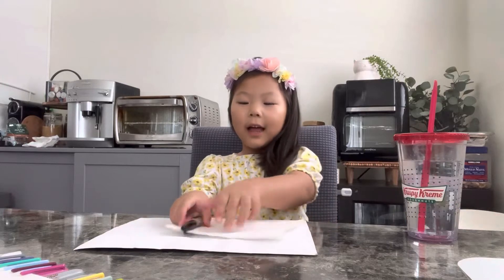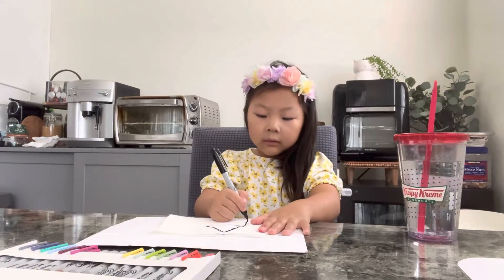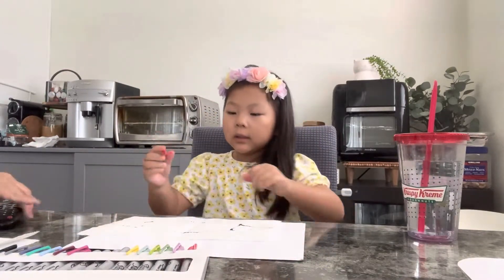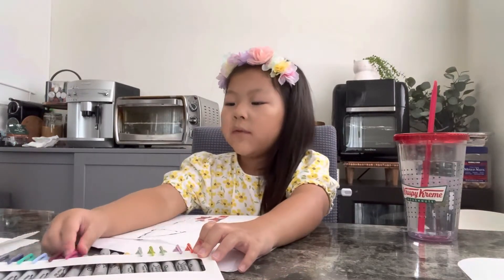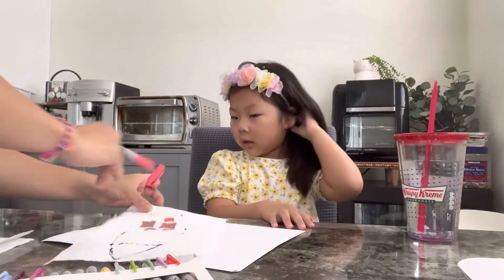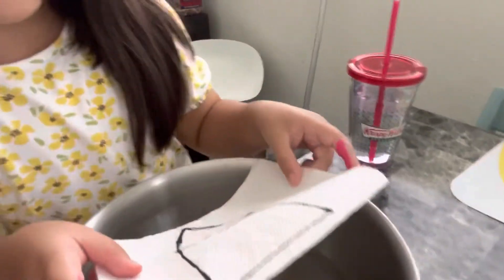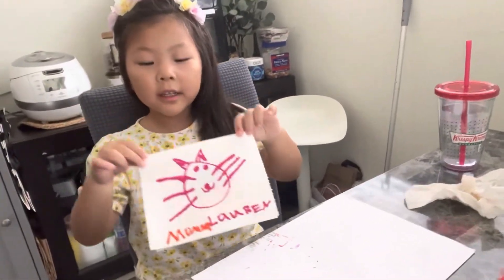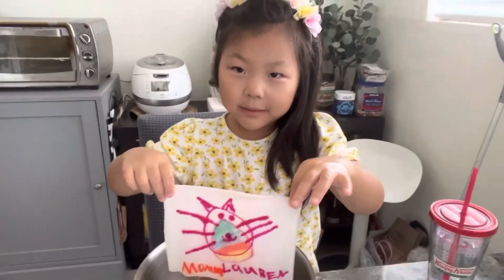Lauren’s Fun Activity at Home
5years old fun activity anyone can try. 🥰